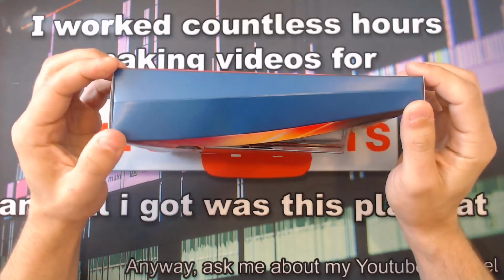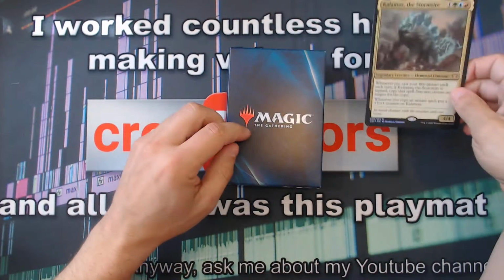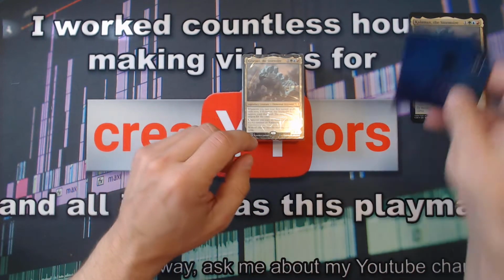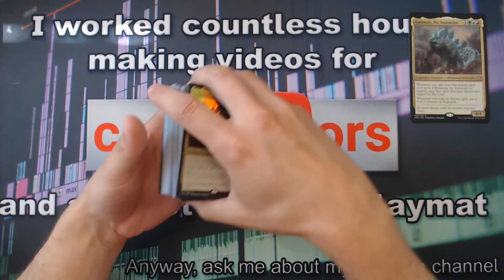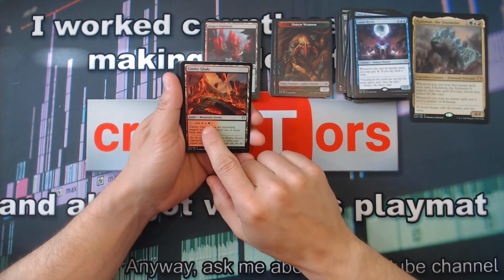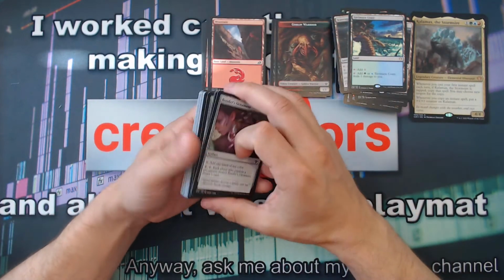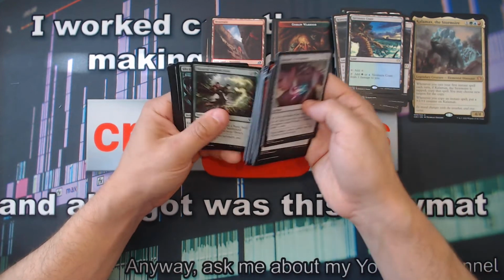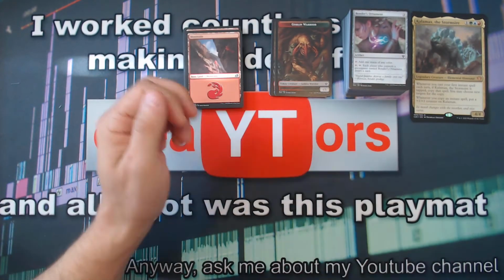Let's Open: Commander 2020 Arcane Maelstrom Deck!